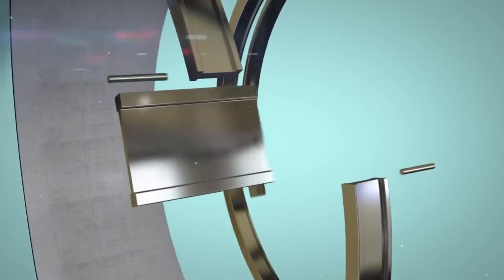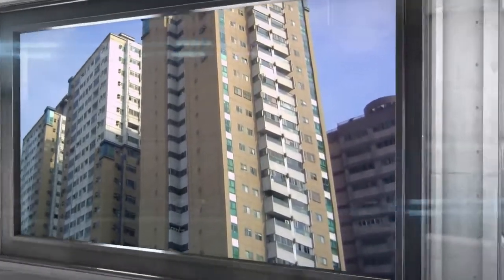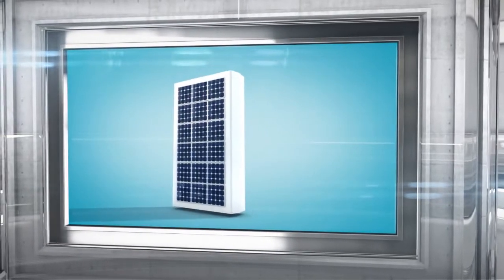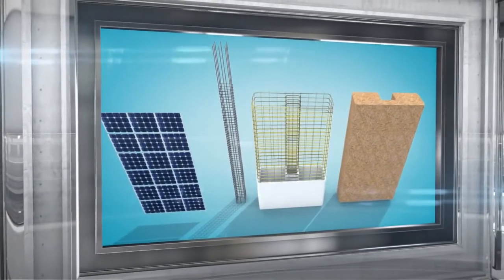Three dimensional wall panel technology - dahir insaat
Three dimensional wall panel production technology by dahir insaat, three dimentional wall panel, future technologies.

This video is about automated three dimentional wall pannel block making technology used during building different models of modern buildings presented by dahir insaat. Dahir Insaat is a company founded in Istanbul by Russian engineer and inventor Dahir Kurmanbievich Semenov. This company is known for its futuristic design concept,The designs are generally dismissed as wildly impractical but the animated videos featuring them have frequently gone viral on the Internet.

This company is known for its futuristic design concept, including automated multi-tired green houses, modern cities, quod copters, underground home delivery, dental cavity removal, unmanned ground combat vehicle, dahir insaat drive market, dahir insaat train, dahir insaat restaurant, future road construction technology, dahir insaat train, future wars, future warships, automation and prefabrication.

dahir insaat
dahir semenov

My Channel link :   UC5Fj11bXEO3nkAl0TWIhIJQ

My Channel play lists :-

emerging technologies,
emerging technology,
future technology channel,
tech channel,
emerging tech,
futurestic tech,
futurestic technology,
latest technology videos,
future technologies,
upcomming technologies,
top future technologies that will change the world,
emerging technologies that will change the world,
upcomming Technologies 2050.